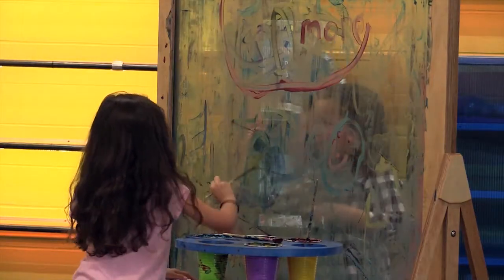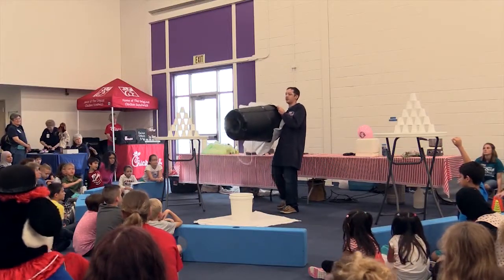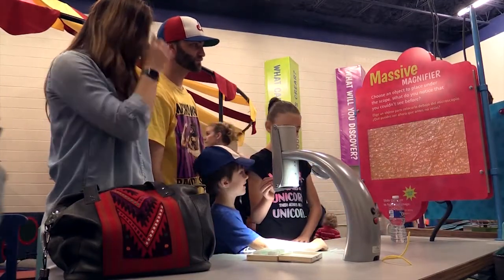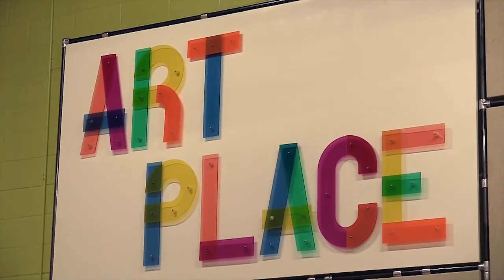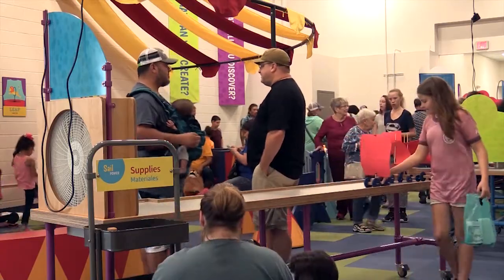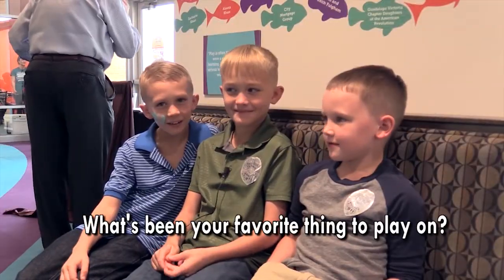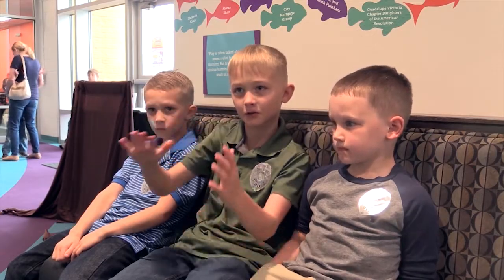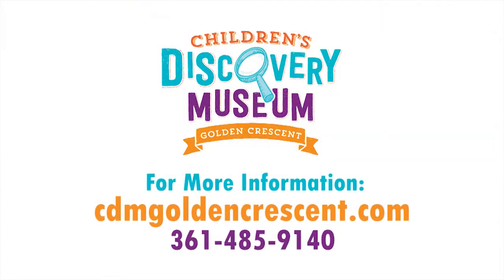Children's Discovery Museum Grand Opening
The Children's Discovery Museum of the Golden Crescent is now open! Take a tour of the brand new facility showcasing science, technology, engineering, math, and the arts.